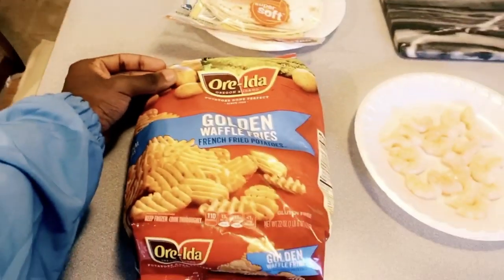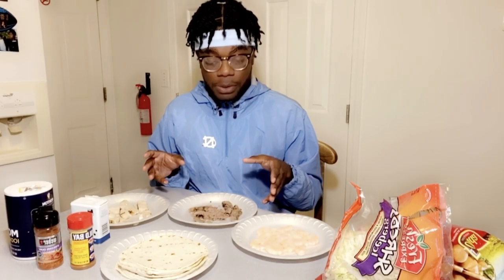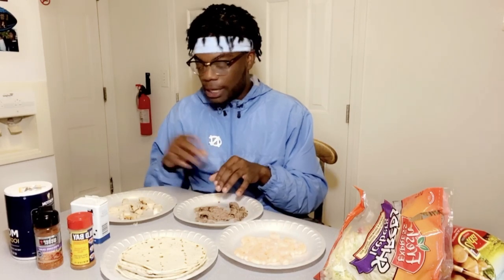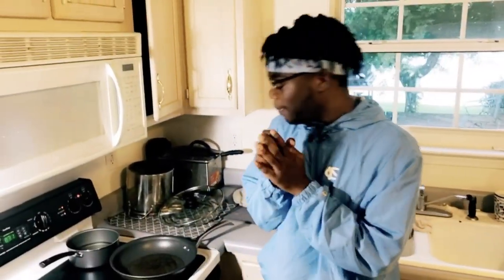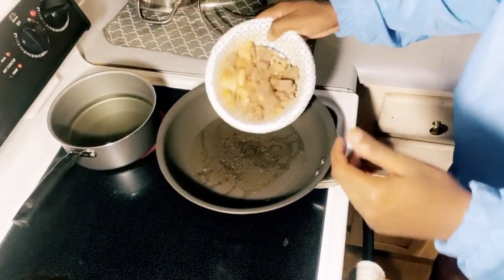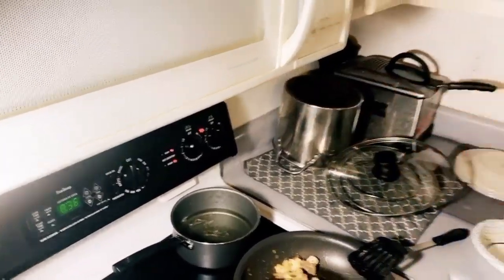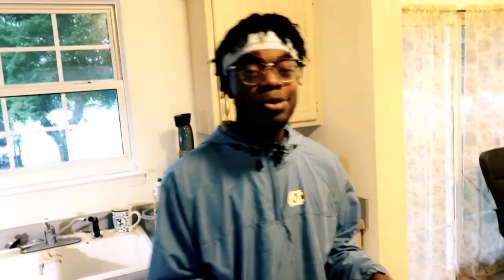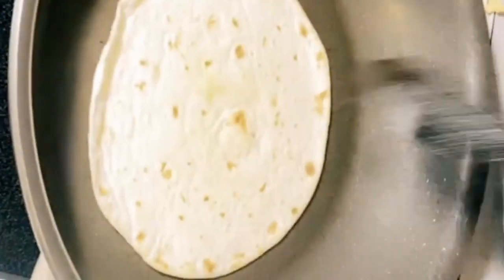WHO SAID BLACK MEN CAN'T COOK | TACO TUESDAY & CINCO DE MAYO | Episode .2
Today I'll be entertaining you with my cooking skills on taco tuesday!